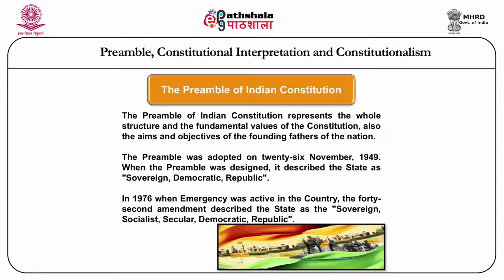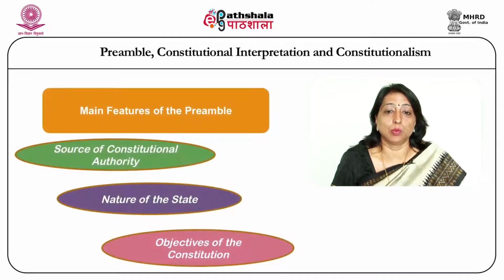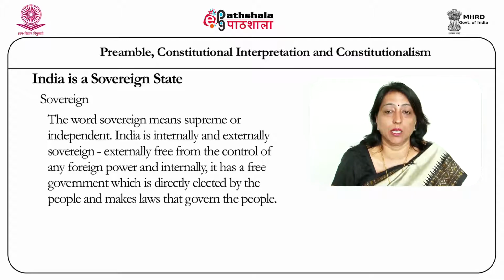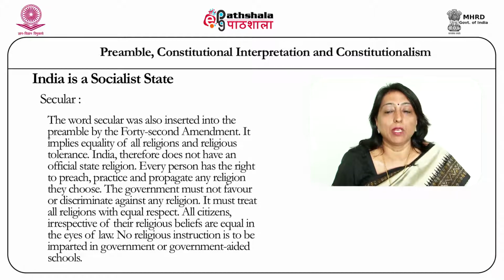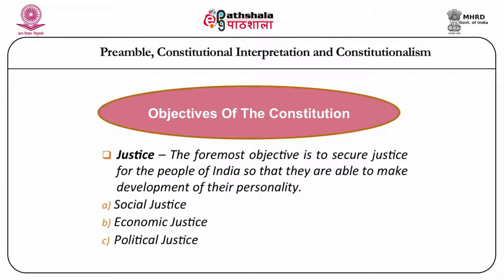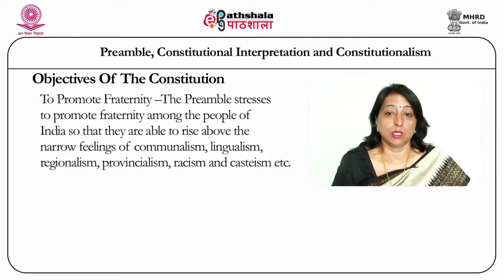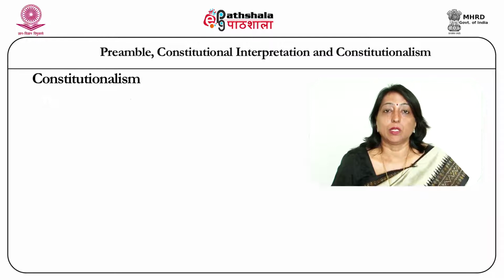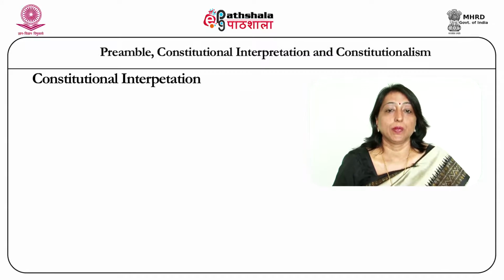M-01. Preamble, Constitutional Interpretation and Constitutionalism